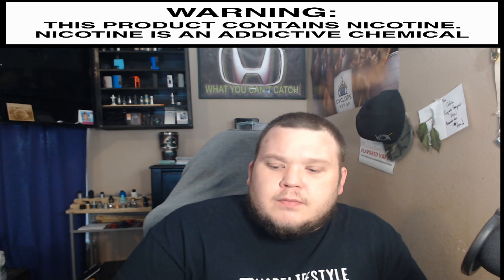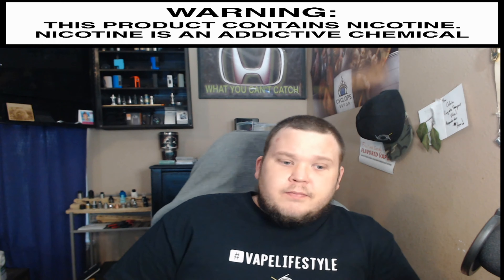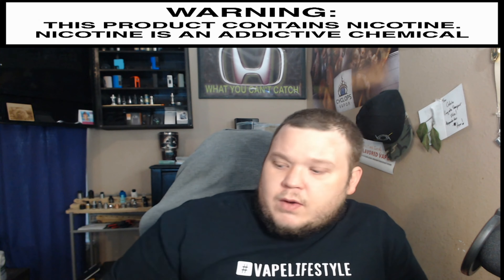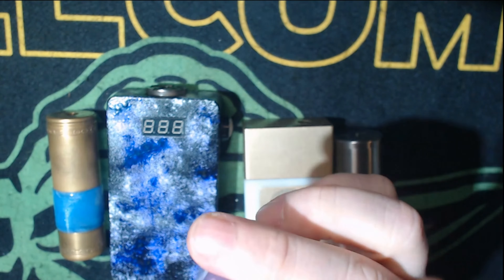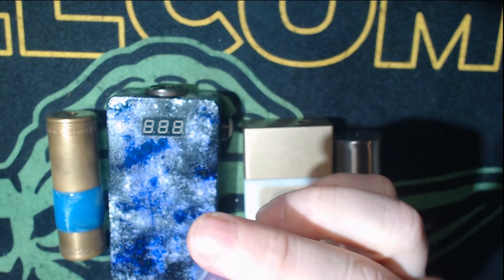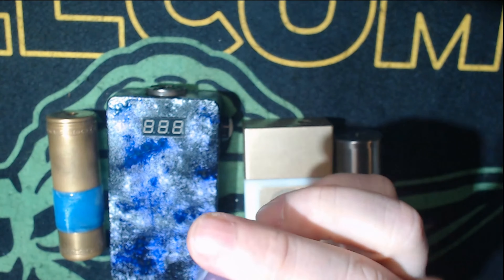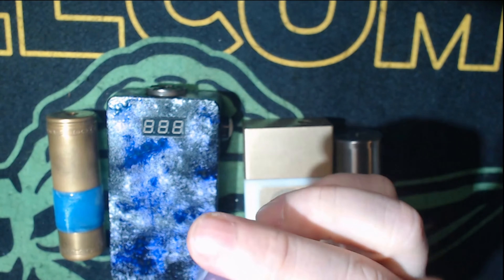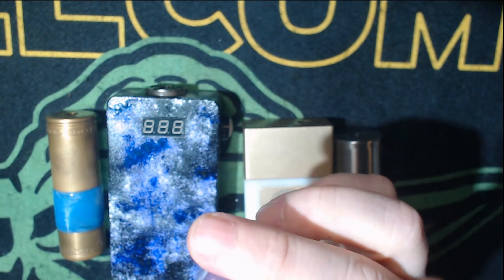Intro To Mechanical mods!!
Some basic info on mechanical safety, differences in types, and battery safety

Make Sure and Come watch the live show Sundays at 9pm CST!!

Find CrzyCoils on Facebook and Instagram!

Everyone please know battery safety and ohms law before using any vaping device, especially if its unregulated!

Great Vape News info Page!!

Help us save Vaping, Everyone Please go check out